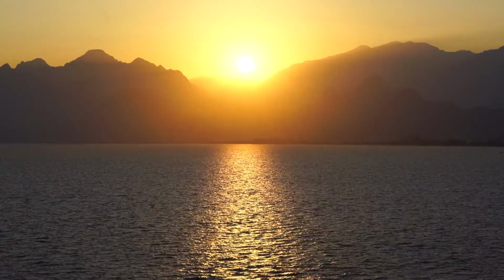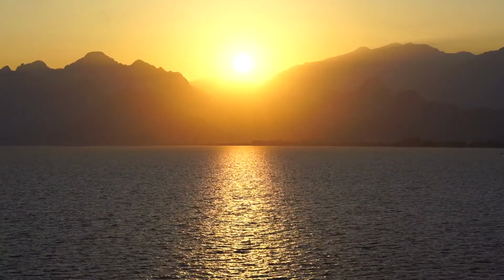Yoga Nidra Meditation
Joe Kaufman, RYT 200

Yoga Nidra involves guided relaxation and visualization. Also called yogic sleep, this meditation will take to to a state of consciousness between waking and sleeping. There is evidence that Yoga Nidra helps relieve stress.

Time: 30 minutes
Level: Beginner/All Levels
Equipment:  Bolsters/Blankets